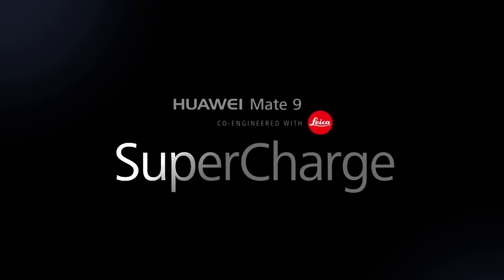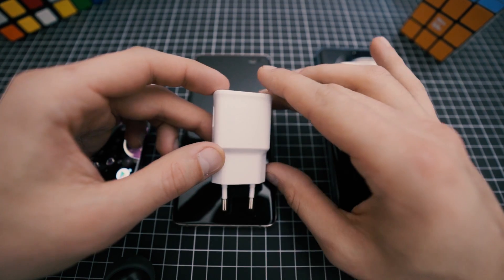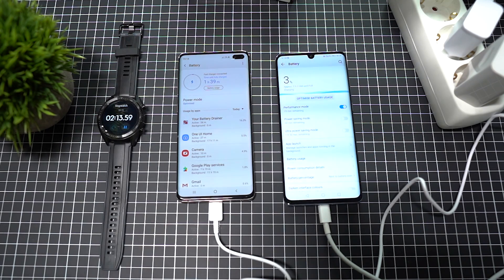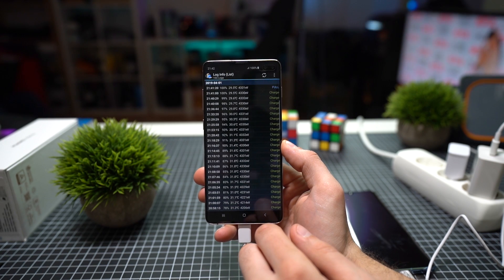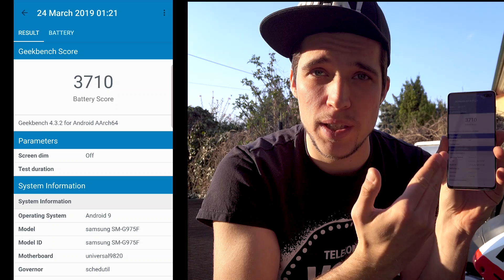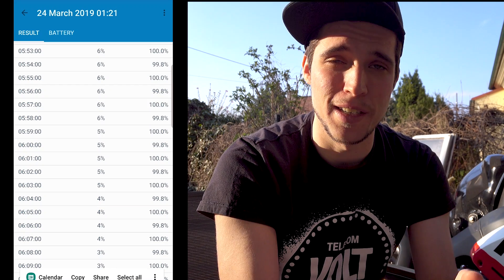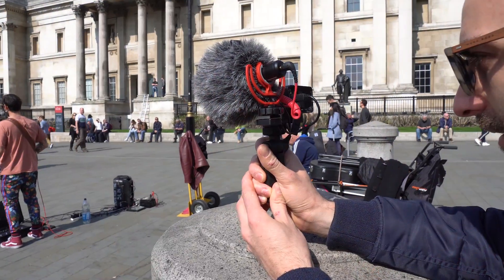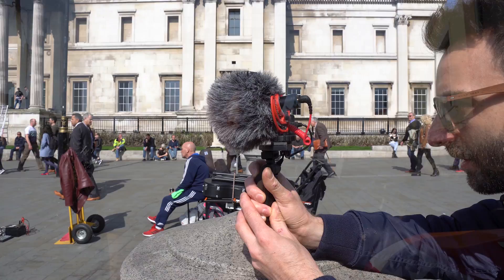Huawei p30 pro vs Samsung Galaxy S10 Plus - Fastcharge vs Supercharge Charging Comparison !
We compared the Huawei P30 pro with the Samsung Galaxy S10 Plus in terms of charging speeds. Checkout the Results.
↓↓↓↓↓↓↓↓↓↓↓↓ open up for more info ↓↓↓↓↓↓↓↓↓↓↓↓↓↓
The P30 Pro, meanwhile, will apparently have a 6.47-inch, 2340 x 1080 curved OLED screen that doubles up as a speaker by vibrating, a triple camera system combining a 40-megapixel f/1.6 sensor, a 20-megapixel f/2.2 wide angle sensor and a ToF (time-of-flight) sensor, the same Kirin 980 processor, this time with 8GB of RAM, 128GB, 256GB and 512GB storage options, a 4200mAh battery and IP68 water- and dust-resistance. Huawei p30series # Huaweip30pro